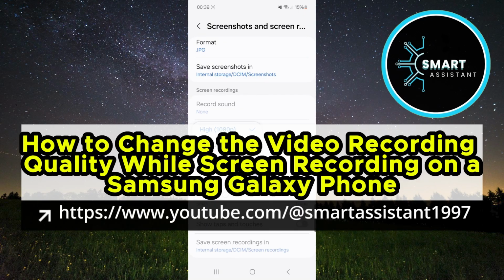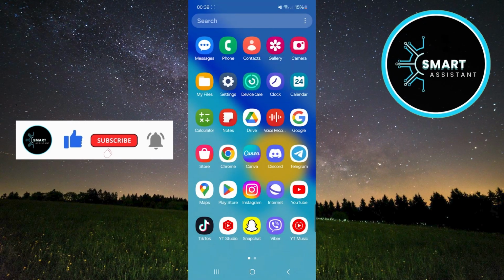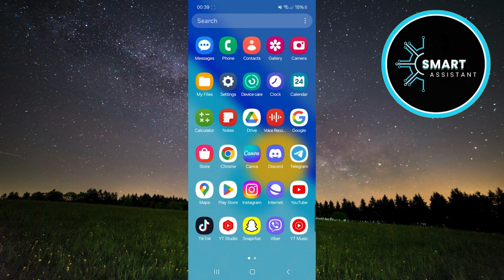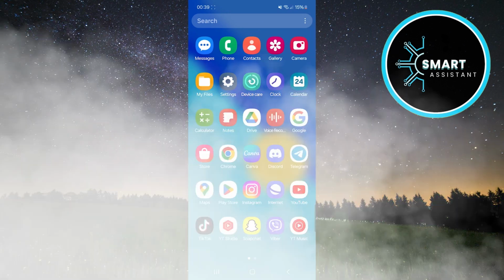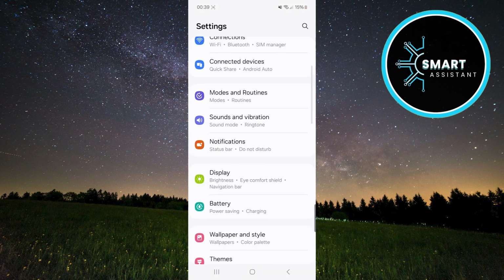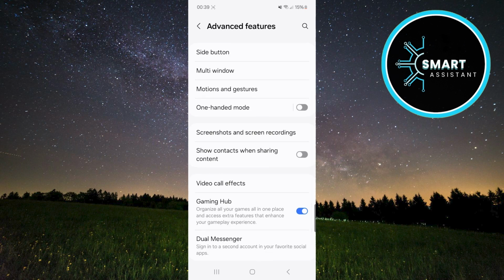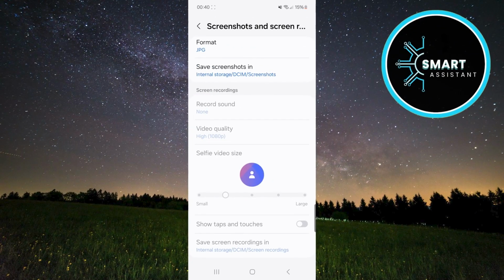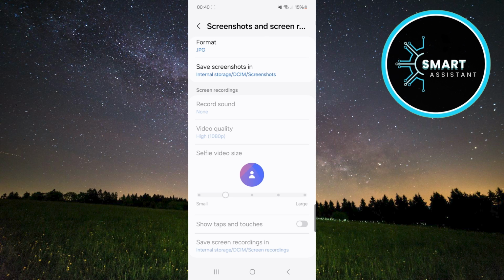How to Change the Video Recording Quality While Screen Recording on a Samsung Galaxy Phone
In today’s tutorial, I will show you how to change the video recording quality while screen recording on a Samsung Galaxy phone. Many of us use this feature to capture important moments, tutorials, or games, and the quality of the recording can significantly impact the final result. I will guide you step by step on how to easily adjust the settings to achieve a professional-looking video.